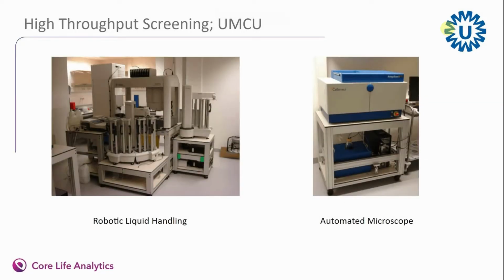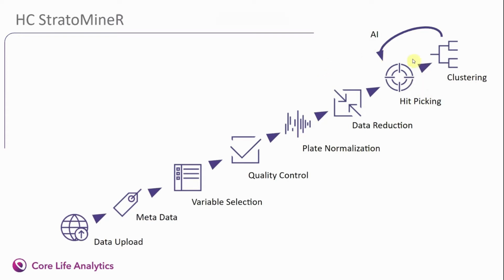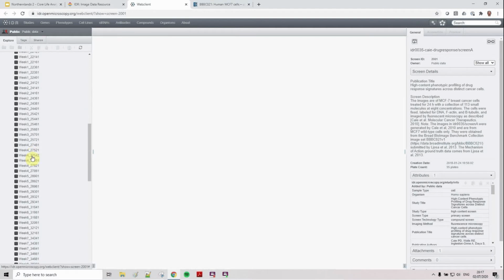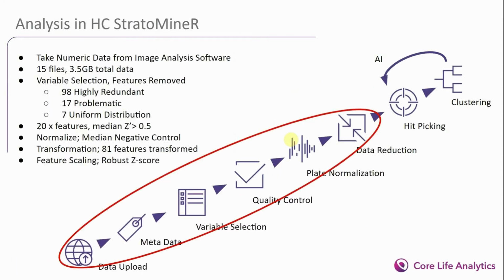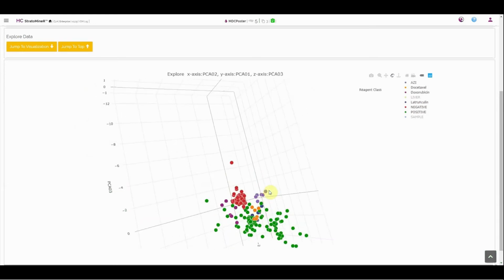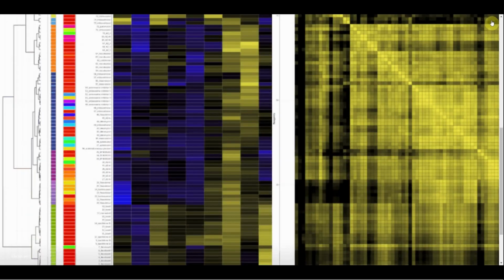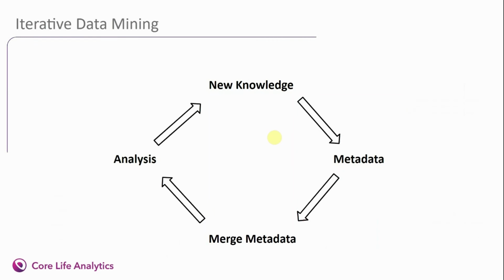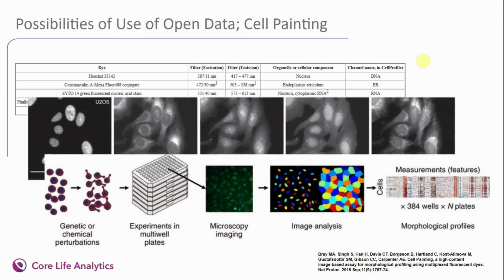Northernlands 2 - David Egan - Open data can save lives, if you have the tools to mine it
Northernlands 2
6 & 7 July 2020

David Egan
'Open data can save lives, if you have the tools to mine it'